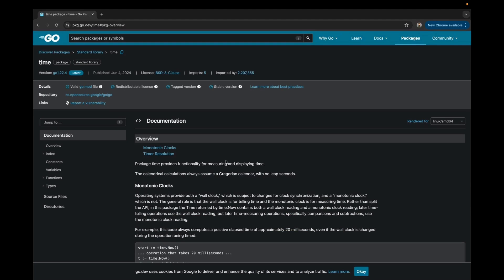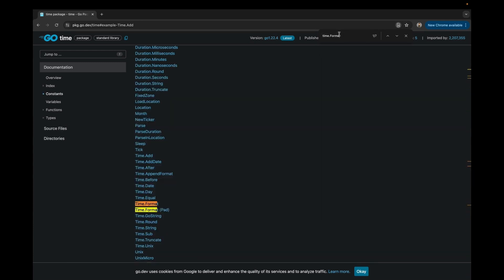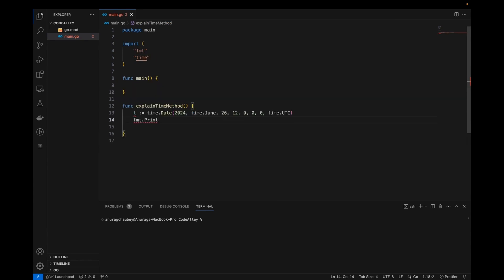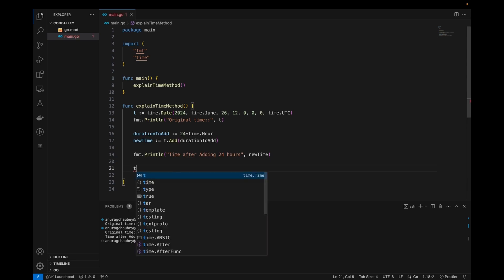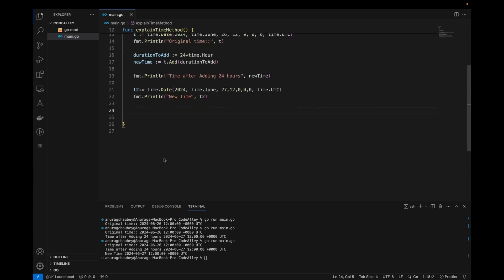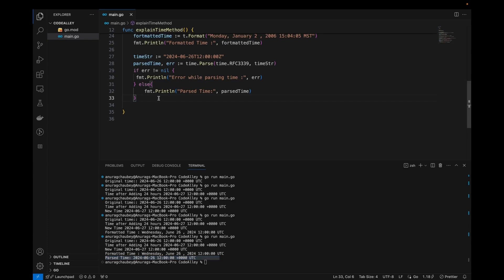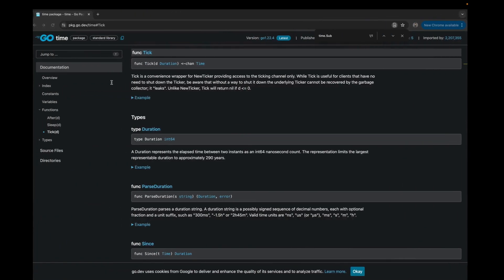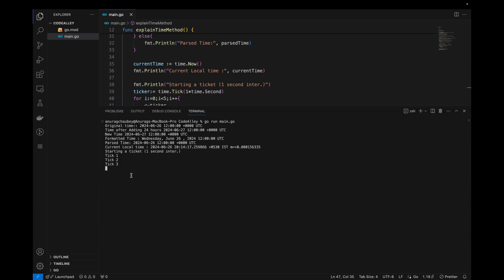Time Package In GO Lang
Unlock the full potential of the Time package in Go! In this video, we’ll delve into working with dates and times, covering essential functions and best practices. Perfect for developers looking to handle time-related tasks efficiently in their Go programs!